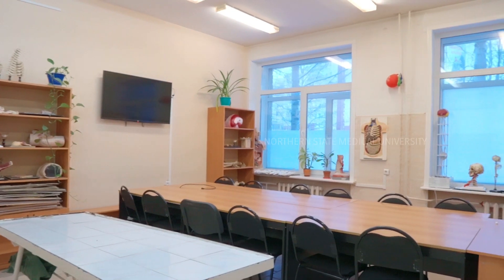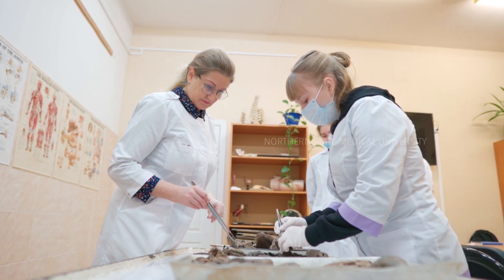Anatomy Department Tour | Northern State Medical University | MBBS Abroad | Russia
Northern State Medical University is one of the few medical universities to provide practical lessions on cadaver. Today our student Dr. Dipendra Brahma took us on a tour of the Anatomy Department situated near one of the University's hospital.
Ranked among top Medical Universities of Russia, Northern State Medical University is most popular choice for international students to study MBBS in Russia!
When studying at NSMU, you will experience dynamic and interactive teaching and have access to state-of-the-art facilities to enhance your learning in our modern and vibrant campus.
Join our diverse community of international students, with representation from over 20 nationalities, where commitment to excellence, learning and growing is at the heart of all we do.